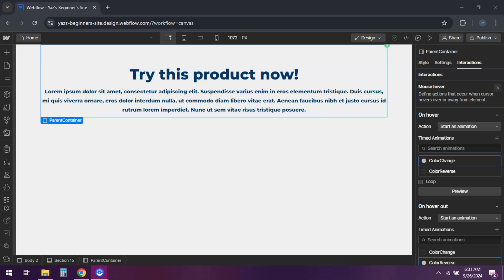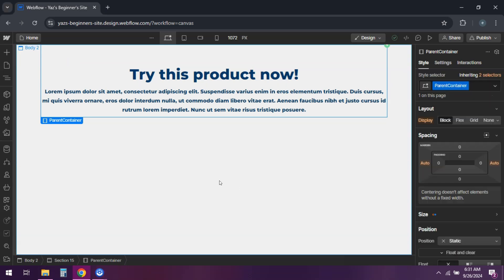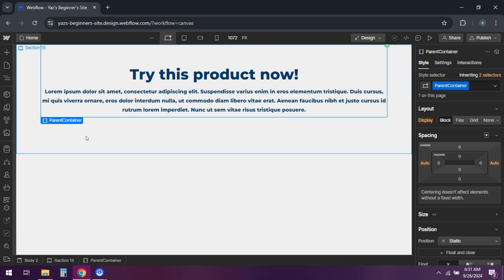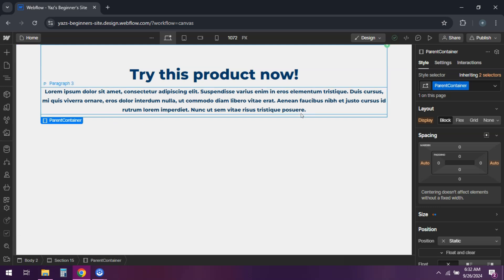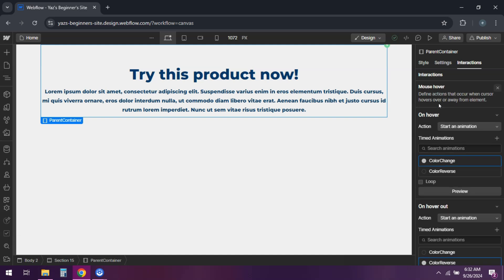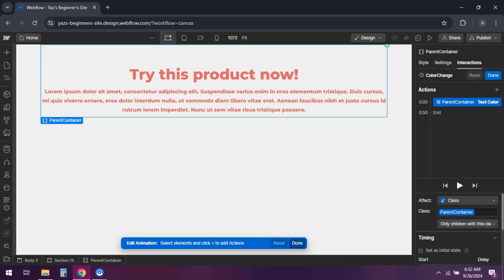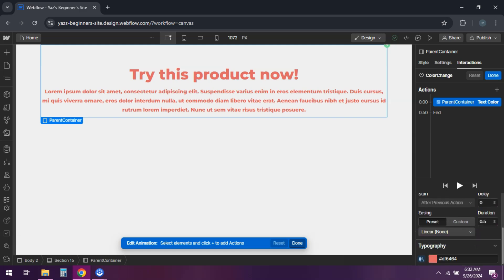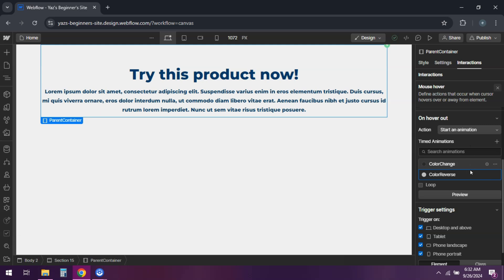How to Change Color of Multiple Elements on Hover in Webflow (Step By Step)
How to Change Color of Multiple Elements on Hover in Webflow

In this tutorial, I'll walk you through how to create a hover effect that changes the color of multiple elements at once in Webflow. Whether you want to enhance your website's interactivity or improve user experience, this technique is perfect for you. First, select the elements you want to affect, ensuring they share a common class or assigning them a new one. Wrap these elements in a parent container and go to the interactions panel to create a new interaction. Choose "Mouse Hover" and add a style action to change the color of the child elements. Set the desired hover colors and add a reset action for when the hover effect is removed. Finally, test the effect in preview mode!

Create a Multi-Element Hover Effect
Webflow Color Change Tutorial
Interactive Webflow Design Hack